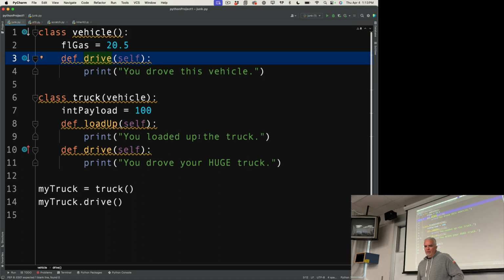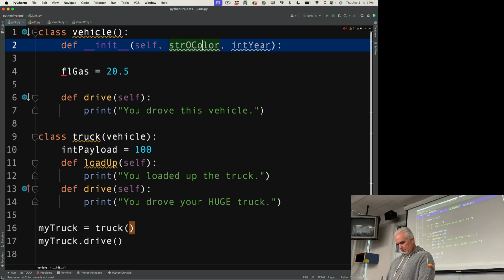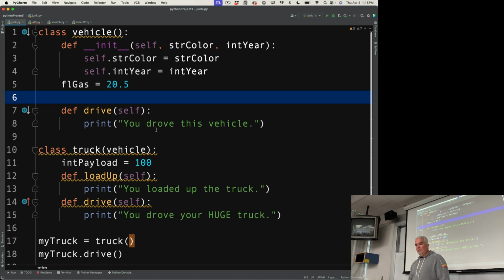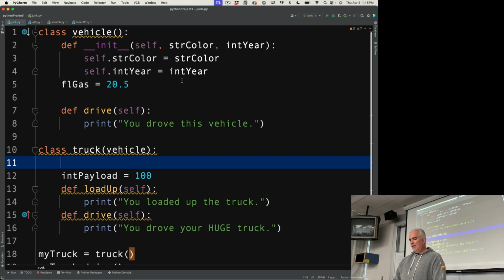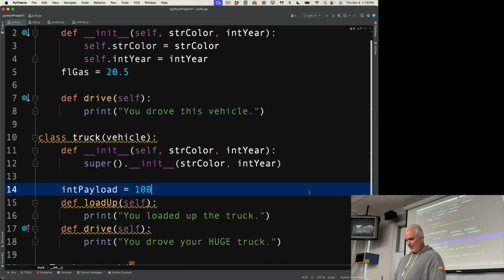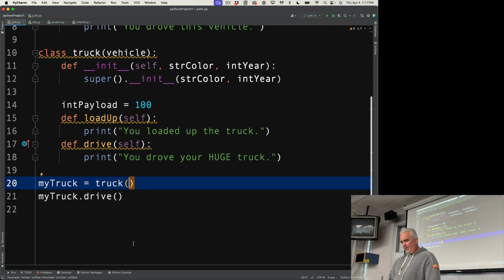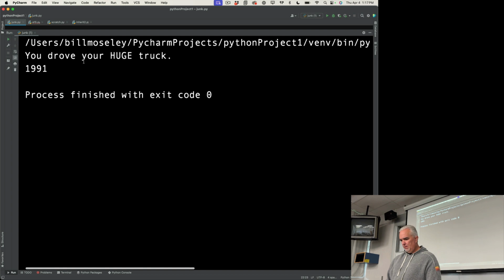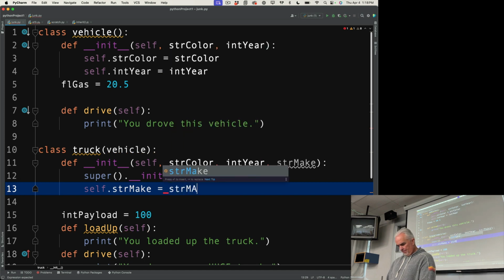Python - Module 15 - Initializing a Superclass in Python (Spring 2024)